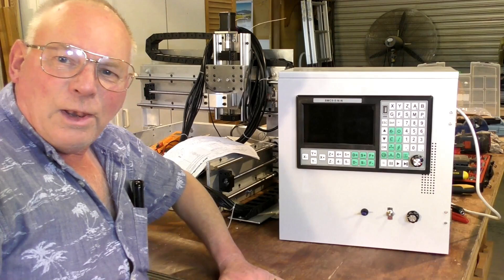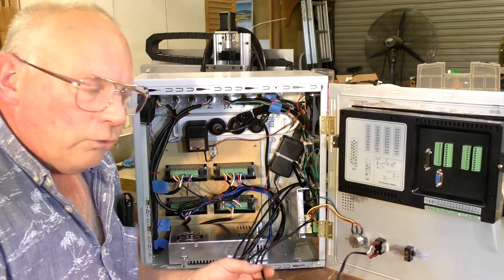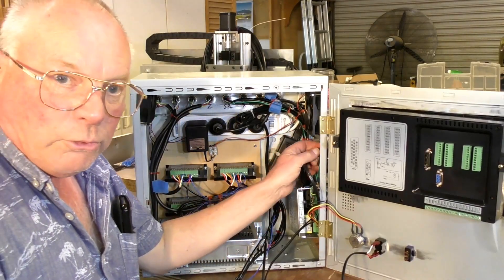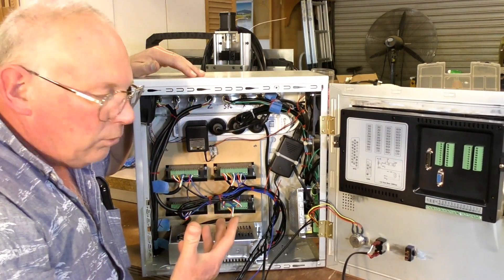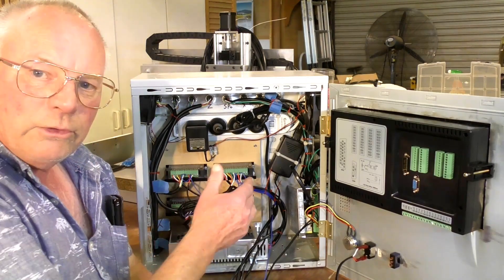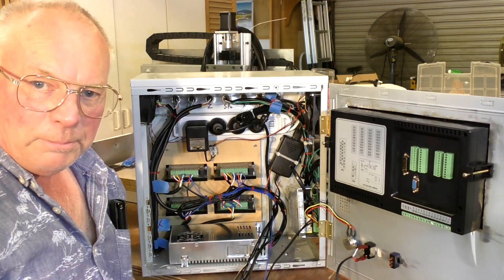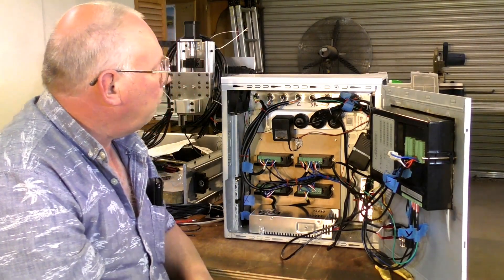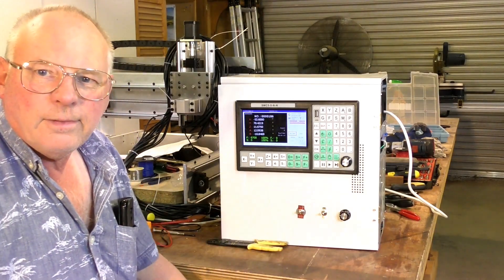Episode 14 SMC5 5 N N controller wiring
To hear / see my videos in English, Spanish, German, Italian, French, Polish, Hindi, Indonesian, Japanese and Portuguese, see this video

         carv.eco/buy